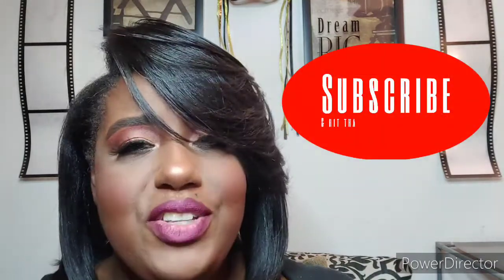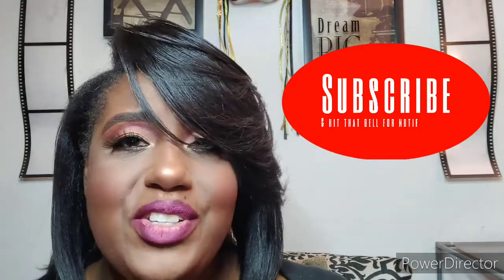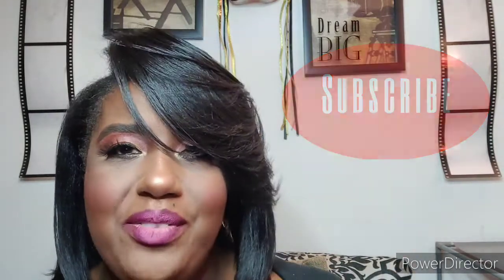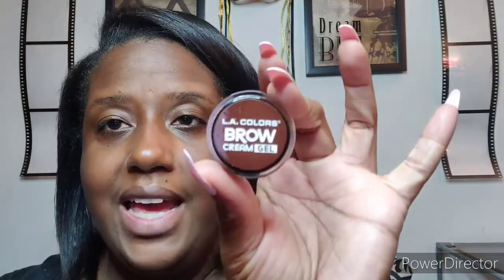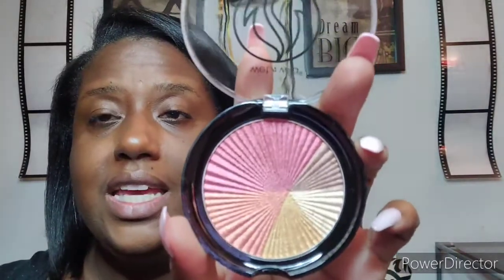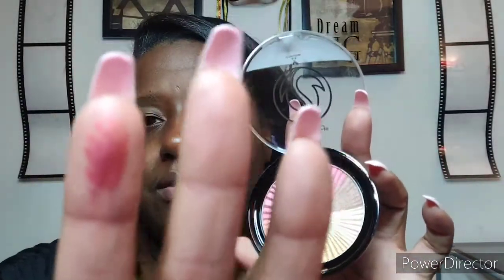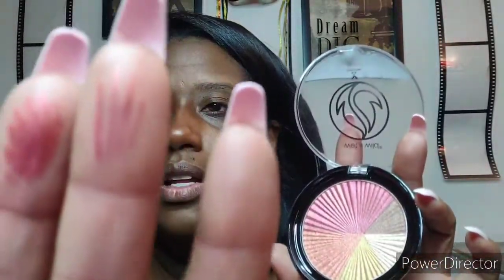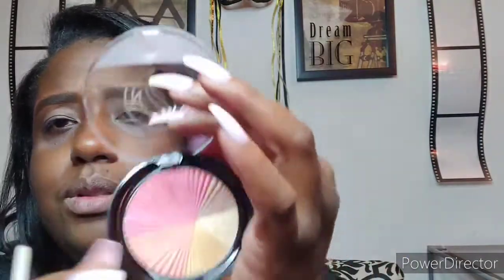🔥HOT GIRL SUMMER🔥 new makeup look🔥|| Wet n Wild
Hey luvs 💋 Trying my new Wet n Wild eyeshadow palette 🎨 and ohhhhhhh whee Chile... it is something!!! check out the video 💋💋🔥🔥

I OWN THE RIGHTS TO ALL THE MUSIC IN THIS VIDEO

Music
Better by Niki J
All Things by Niki J